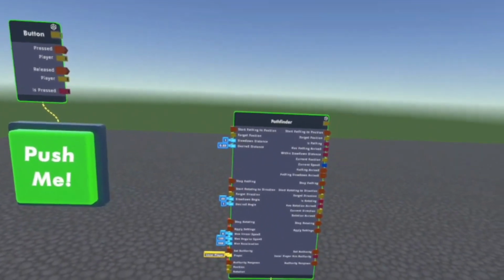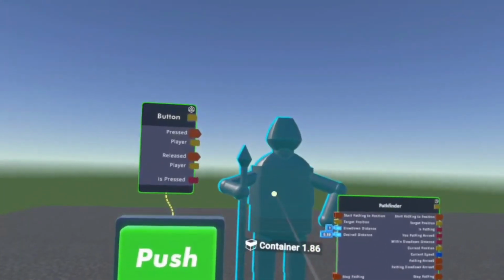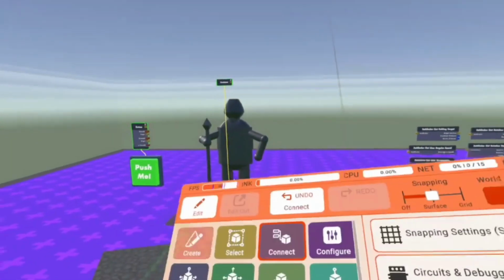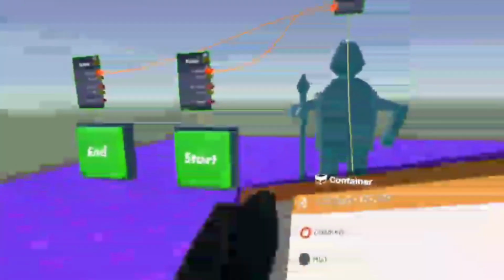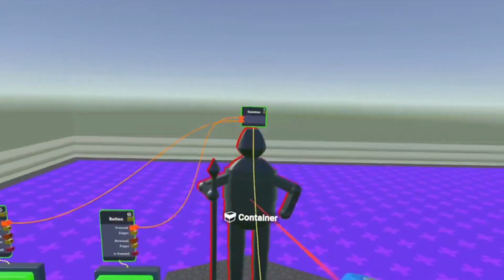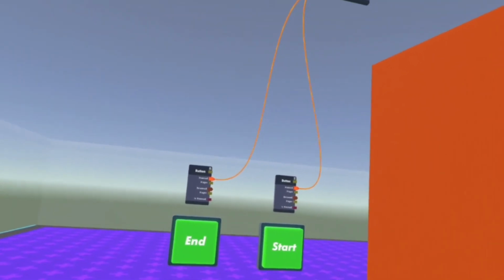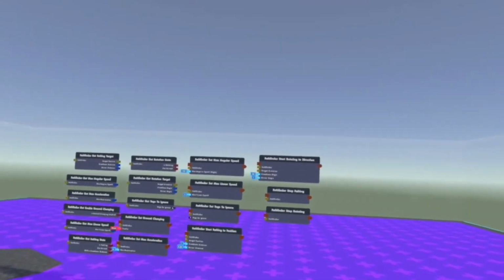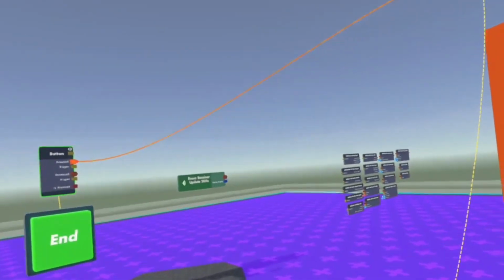Rec room pathfinder tutorial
Rec room username: zombie878YT